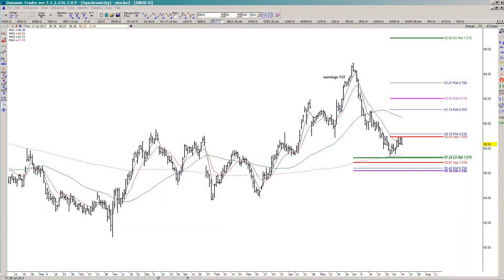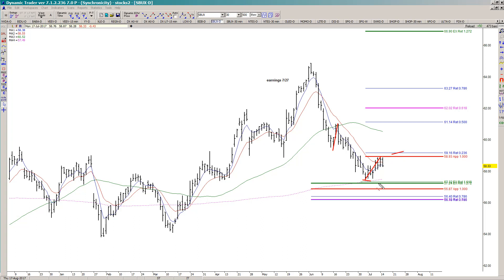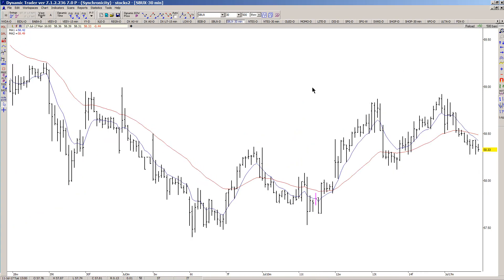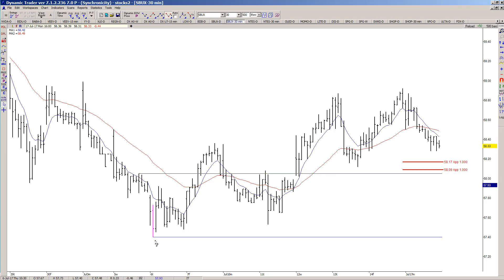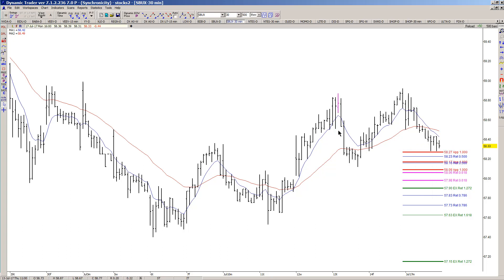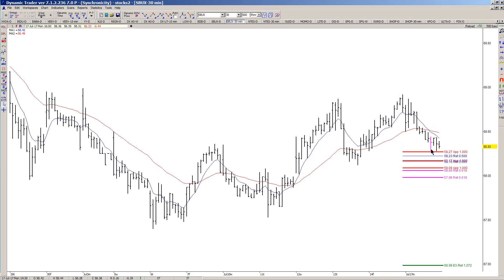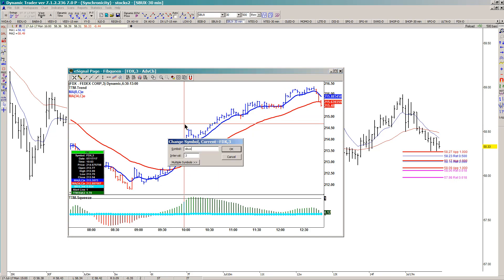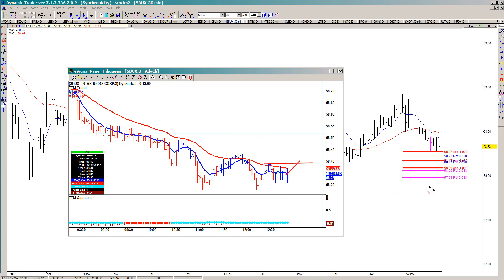Fibonacci Queen: Let's Take a Look at SBUX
I'm focused on a possible day trade setup for tomorrow.